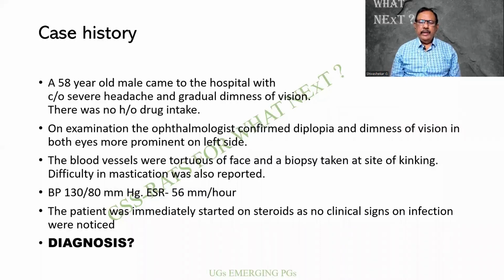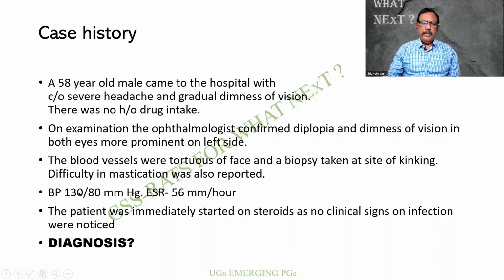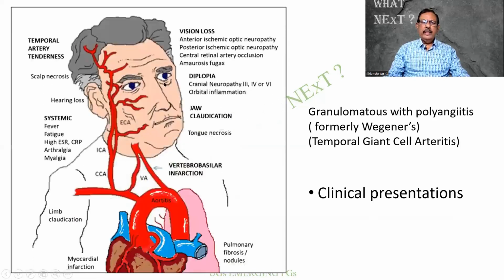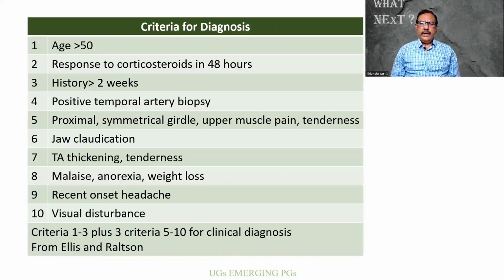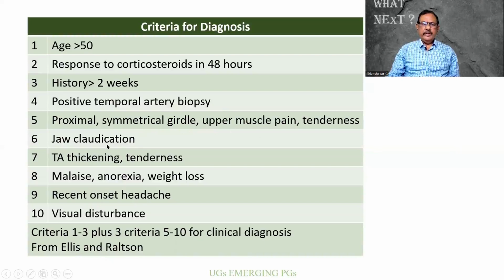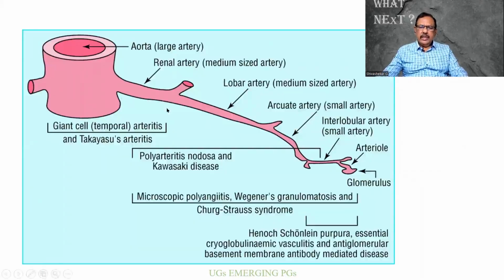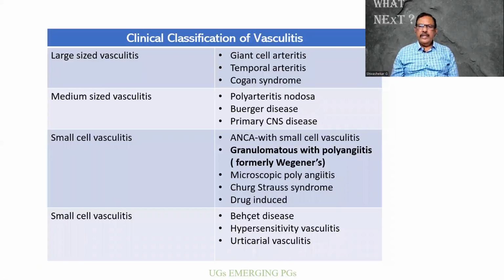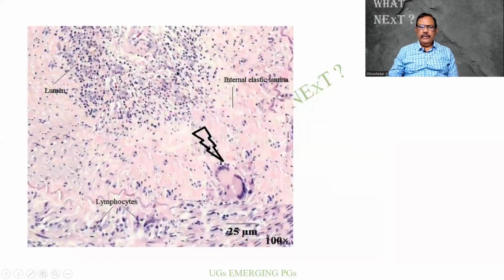NExT / NEET. Difficult analytical question for all MBBS students. many subjects touched upon. Dr GSS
Analytical PBS. Many subjects touched.  read completely and back to text